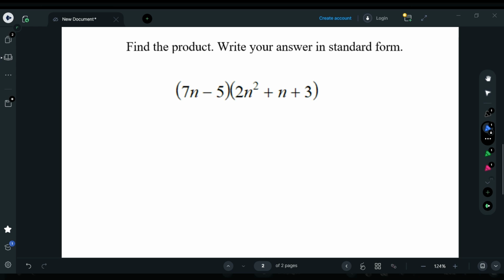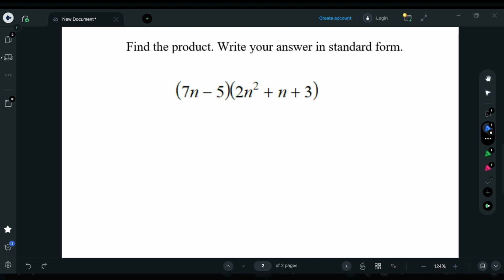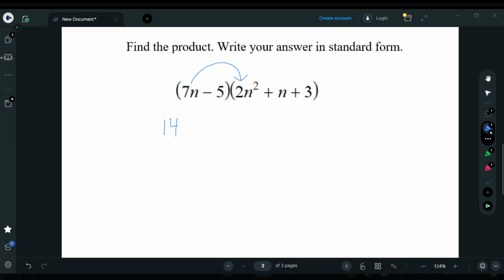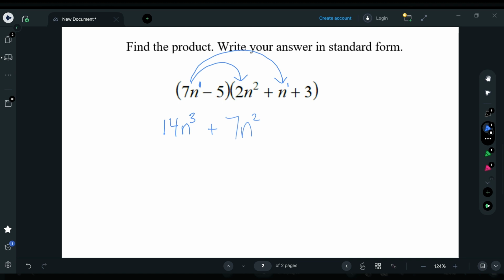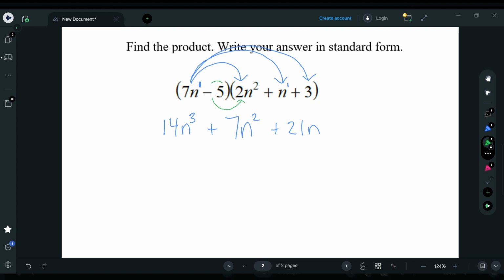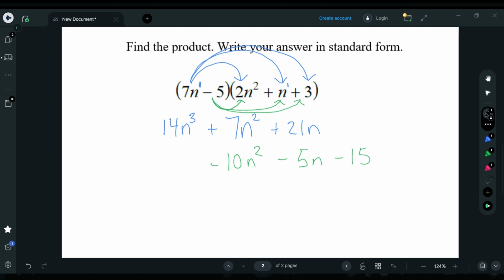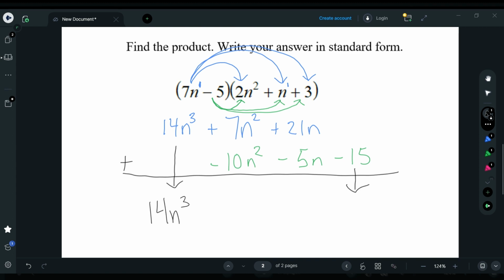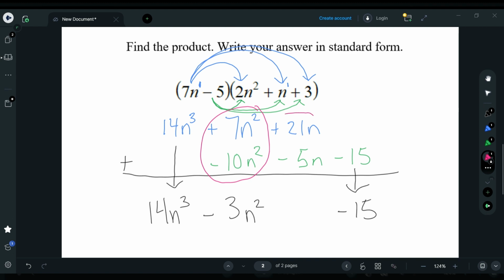Binomial times a Trinomial